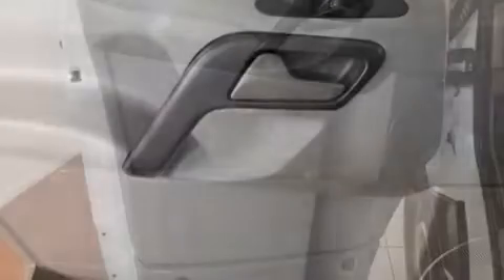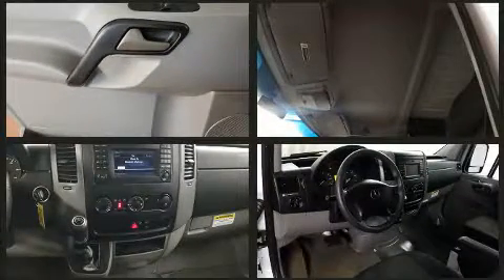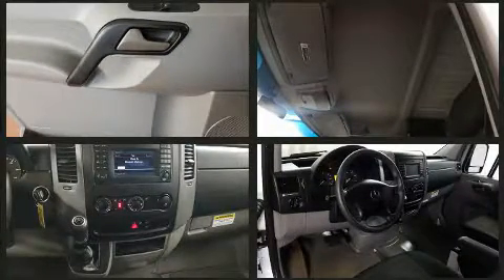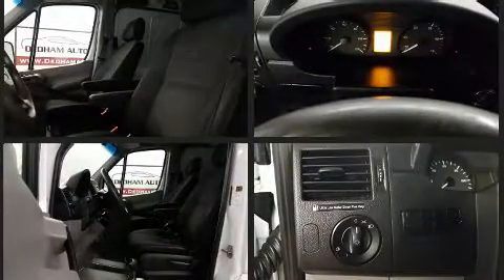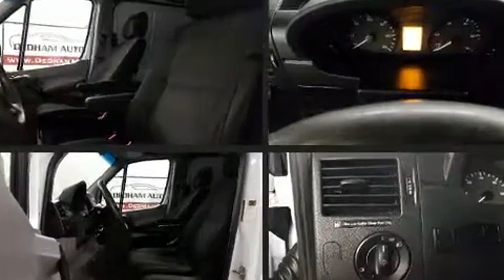2014 Mercedes-Benz Sprinter-Class in Dedham, MA 02026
A turbocharger is also included as an economical means of increasing performance. Mercedes-Benz prioritized handling and performance with features such as: a tachometer, an outside temperature display, tilt steering wheel, power windows, remote keyless entry, an overhead console, and much more. Storage solutions are integrated throughout the interior, demonstrating thoughtful attention to detail. Audio features include an AM/FM radio, and 5 speakers, providing excellent sound throughout the cabin. Mercedes-Benz ensures the safety and security of its passengers with equipment such as: dual front impact airbags, traction control, brake assist, ignition disabling, and 4 wheel disc brakes with ABS. Electronic stability control ensures solid grip atop the road surface, no matter how challenging the driving conditions. Our experienced sales staff is eager to share its knowledge and enthusiasm with you. We'd be happy to answer any questions that you may have. We are here to help you.